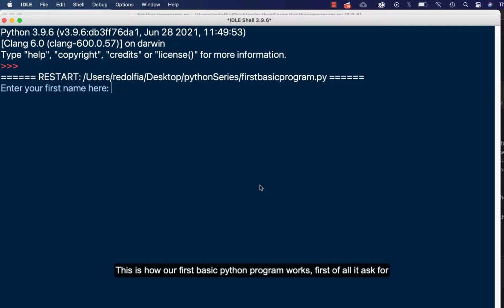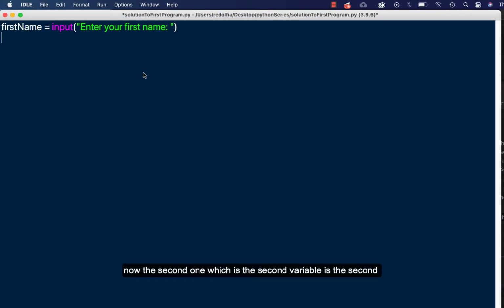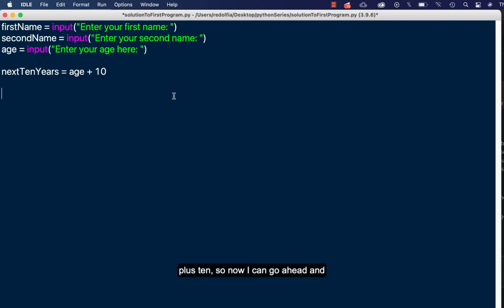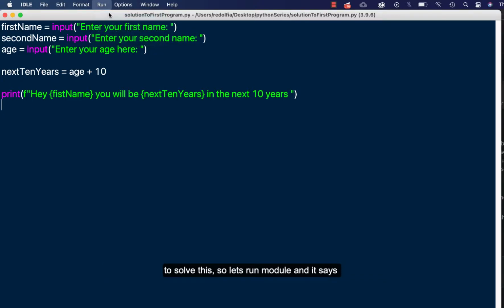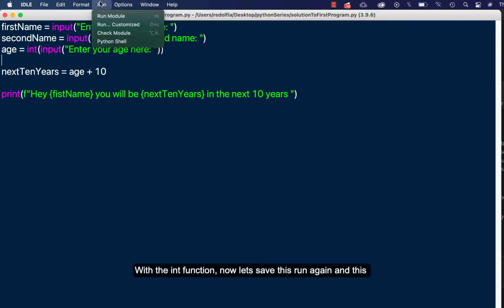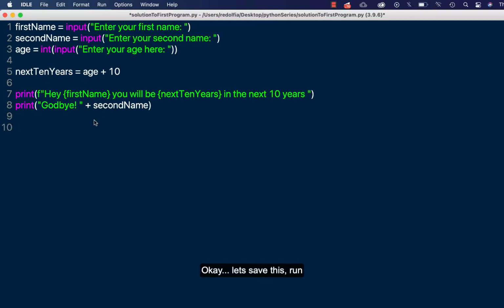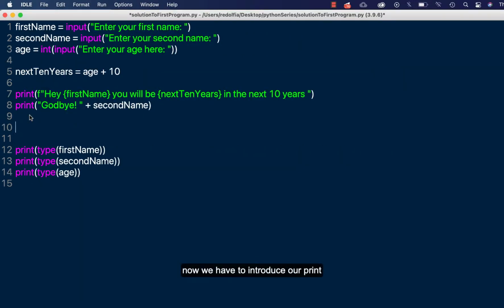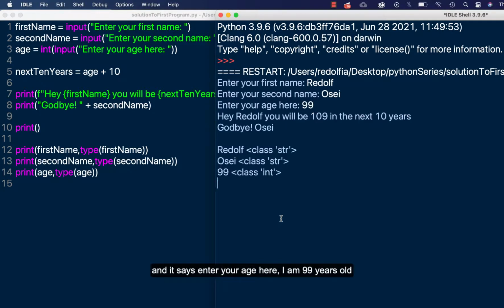PYTHON 16 Solution To First Basic Program